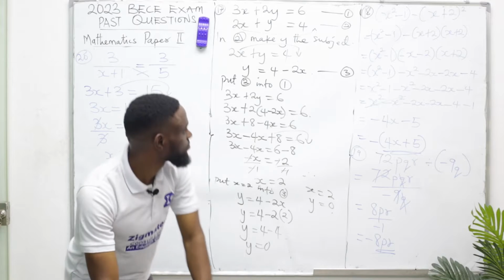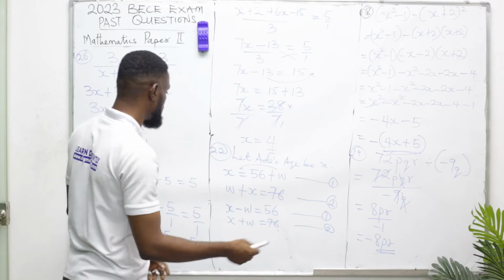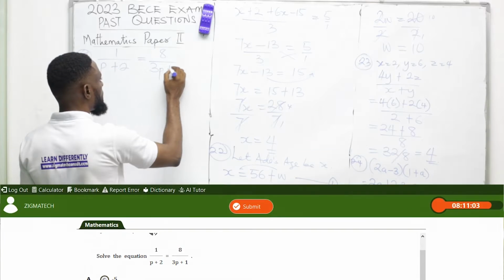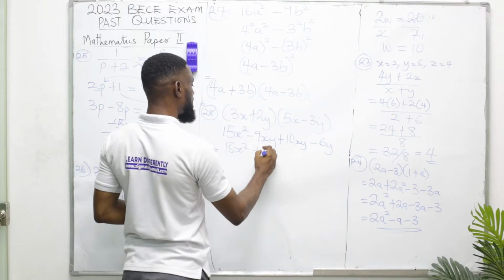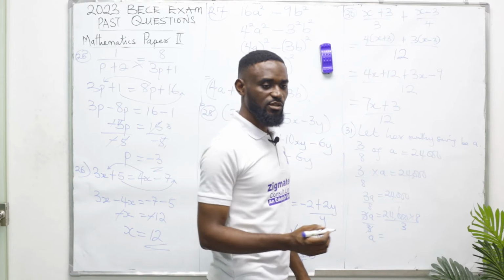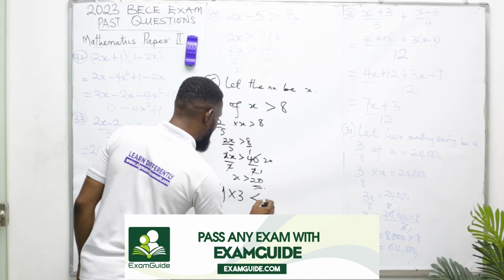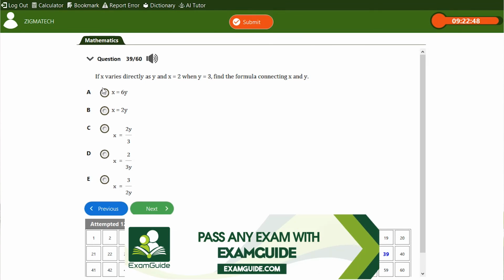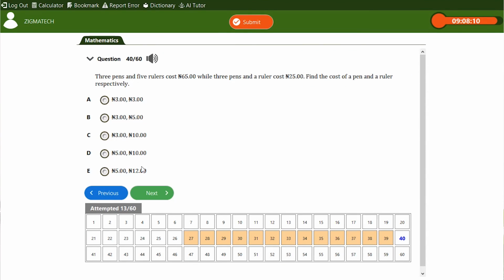BASIC MATHS 2023 BECE PAST QUESTIONS AND ANSWERS | PART 5| PAPER 2:21 -40 | 2024 BECE REVISION CLASS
In this video, we solve the Mathematics questions which is likely to be asked this year.

Use this to revise as you prepare for the 2024 BECE Mathematics exam.